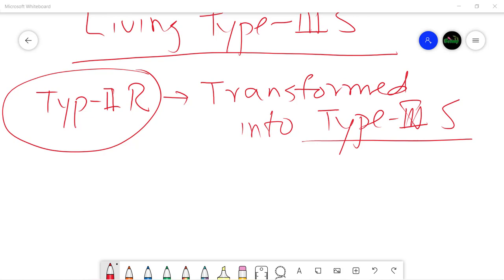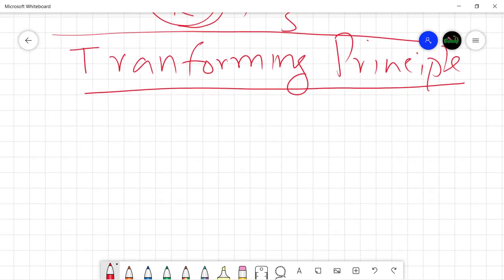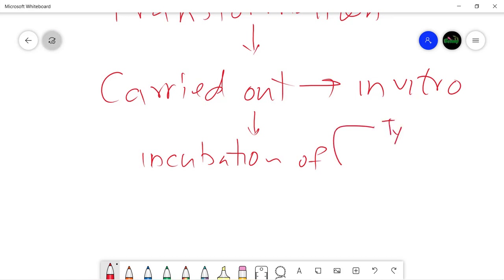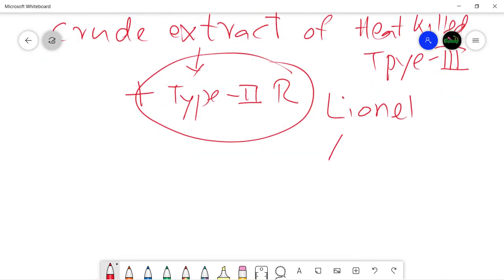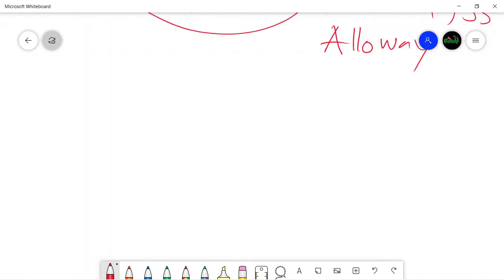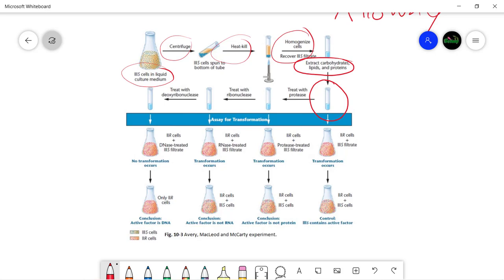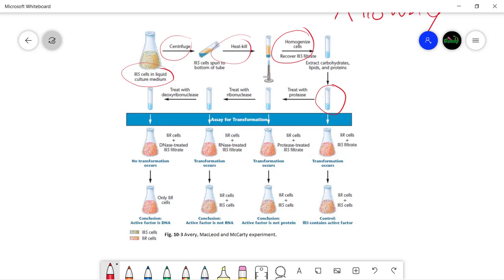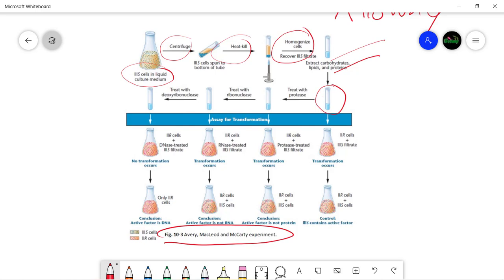RECOMBINATION IN BACTERIA – PART-II TRANSFORMATION 2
This video describes the Avery, McLeod and McCarty Experiments to prove that Transforming Principle was DNA.